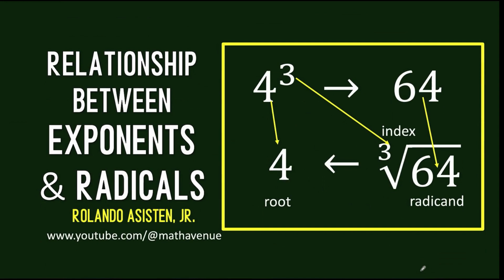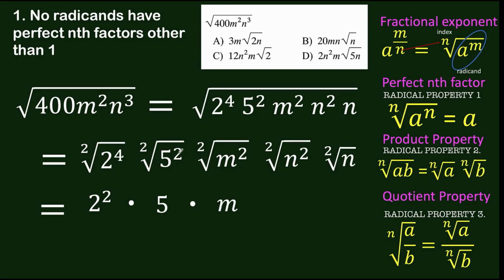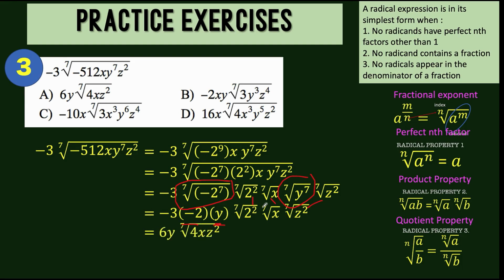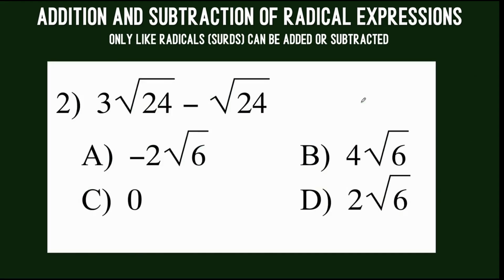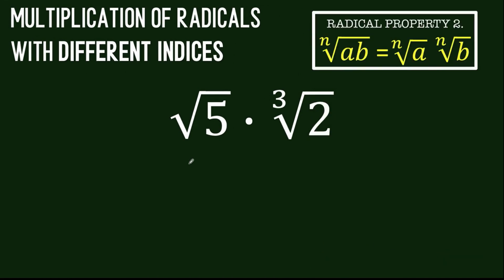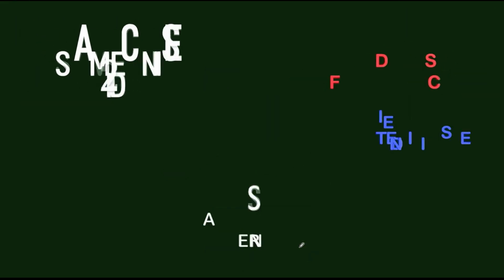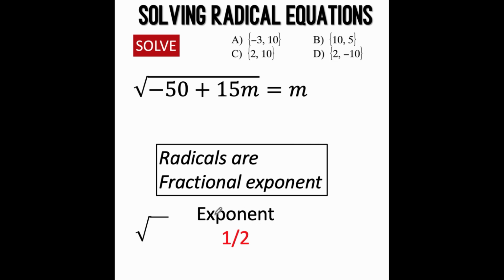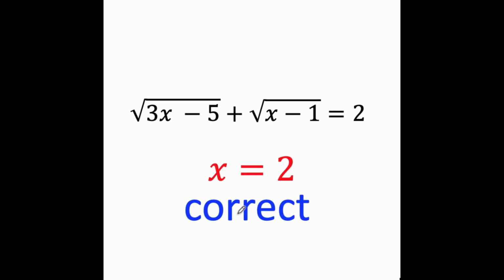Crash Course on Radicals, Fractional Exponents